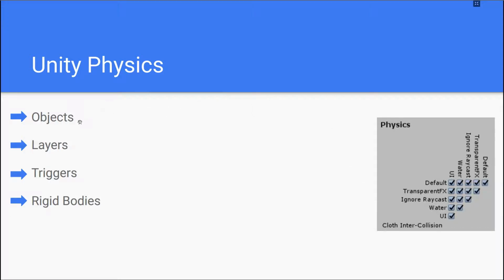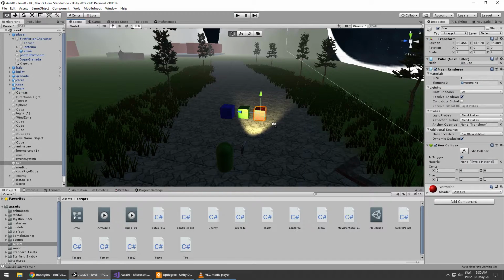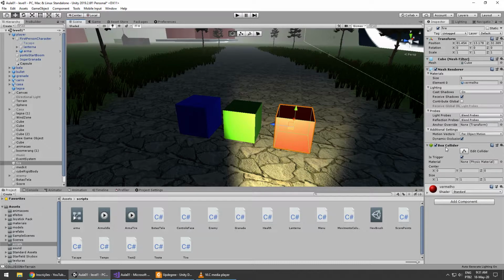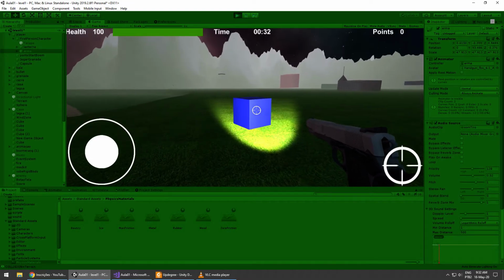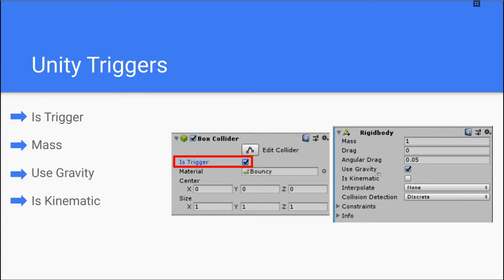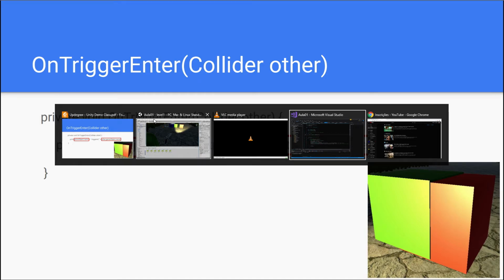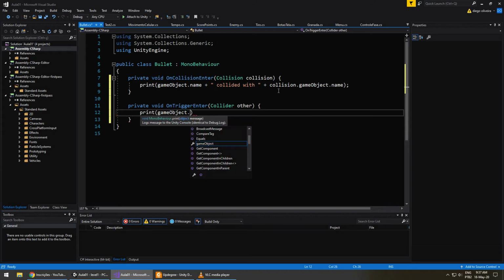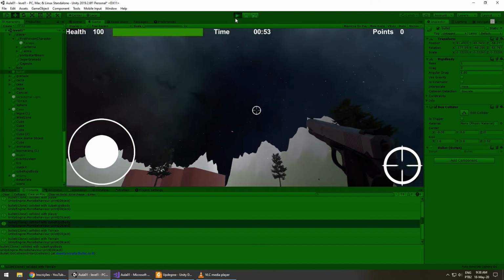Unity - Colliders and Triggers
I know, I need a better mic :)